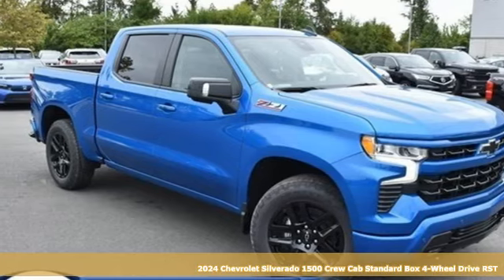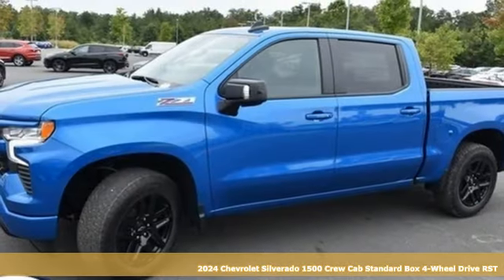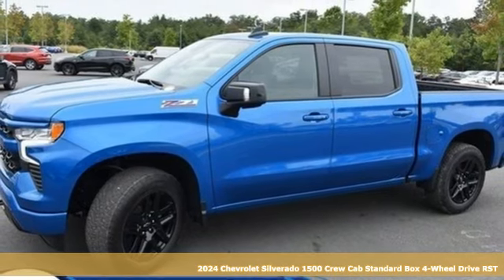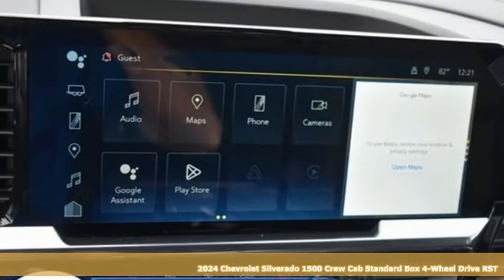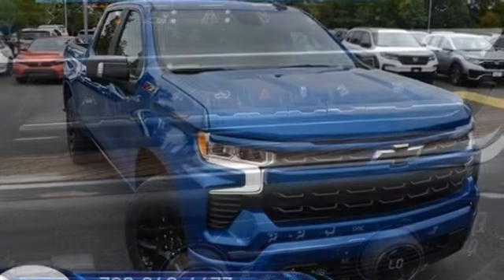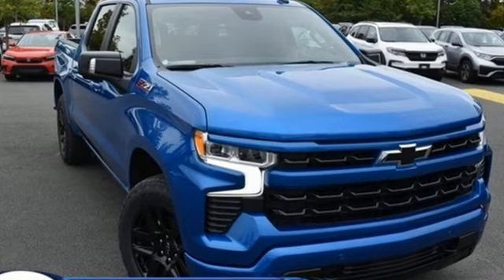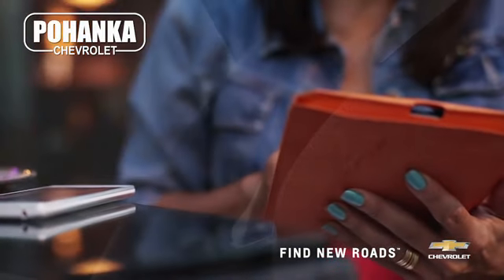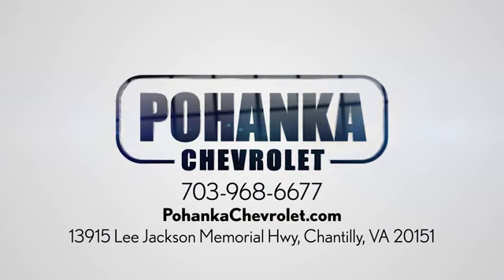New 2024 Chevrolet Silverado 1500 Manassas VA Chantilly, MD TRZ123651 - SOLD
Year: 2024
Make: Chevrolet
Model: Silverado 1500
Trim: RST
Engine: EcoTec3 5.3L V8
Transmission: 10-Speed Automatic
Color: Blue
Interior: Jet Black
Stock #: TRZ123651
VIN: 1GCUDEED8RZ123651
10-Speed Automatic, 4WD, Jet Black Leather. Glacier Blue Metallic 2024 Chevrolet Silverado 1500 RST 4WD 10-Speed Automatic EcoTec3 5.3L V8brbrLocated right next to Dulles International Airport on Route 50 in Chantilly, Fairfax VA.brbrbrWe make every effort to provide accurate information but please verify options and price with management before purchasing. All vehicles are subject to prior sale. All financing is subject to approved credit. Dealer installed options are additional. Stock photo colors, options and trim levels may vary. Not responsible for typographical errors. Published prices subject to change without notice to correct errors and omissions or in the event of inventory fluctuations. Vehicle offers/prices & internet price quotes valid for 48 hours from initial posting date, subject to change by dealer/manufacturer without notice. Vehicles may be in transit to dealer. Vehicle photos may not match exact vehicle. Please call to confirm availability status. All prices exclude taxes, title, license, and dealer processing fee of $989.00. The MSRP is the Manufacturer Suggested Retail Price. Dealer is not bound to sell any vehicle at MSRP and may adjust the selling price according to market conditions. All discounts and conditional offers are based on the sale price, not the vehicle MSRP.

Address:
13915 Lee Jackson Hwy